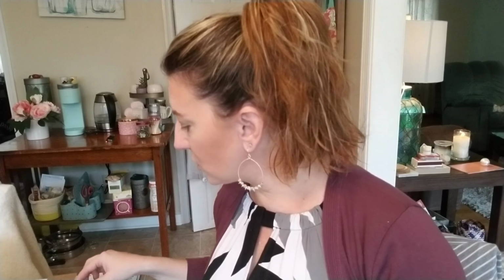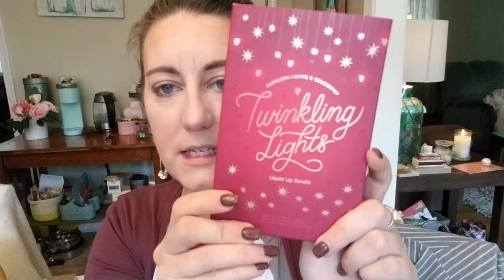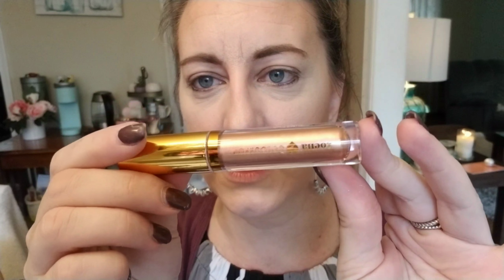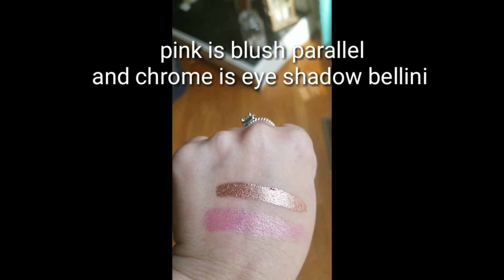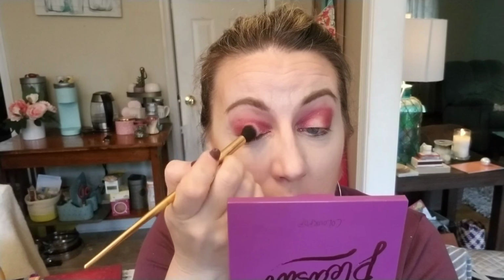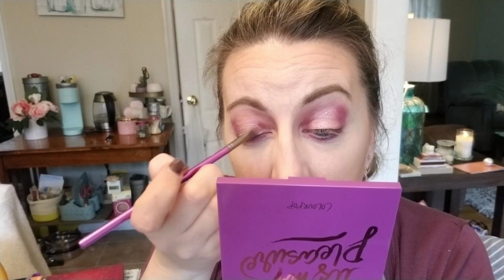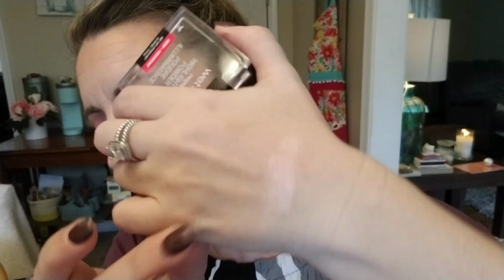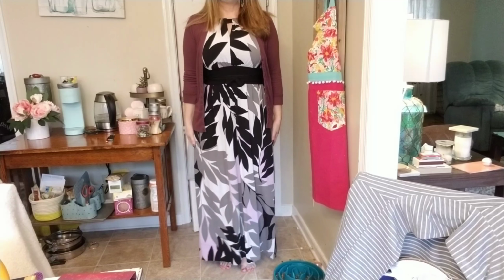Date night GRWM featuring it's my pleasure pallet by colourpop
I received this product complimentary from Sol de Janeiro. OctolyFamily Find the product here: 💙

Hi ladies and gents last night I had a date and since it's a rare occasion I decided to bring you along on my getting ready journey complete with the outfit at the end. I used all colourpop shadows from the new it's my pleasure pallet and blush and lipstick. All products I swatched are listed below for your shopping convenience.

💜It's my pleasure pallet 12.00 sale 9.00 great buy

💜Zoella supernova shadow in bellini

💜Jelly much into focus shadow the green one

💜Jelly much sweet dreams shadow the pink one

💜Super shock shadow twitterpated kind of a rose gold

💜Super shock cheek pearlized blush color parallel